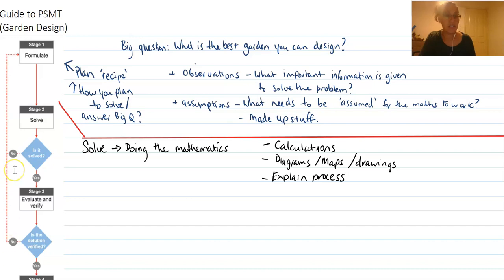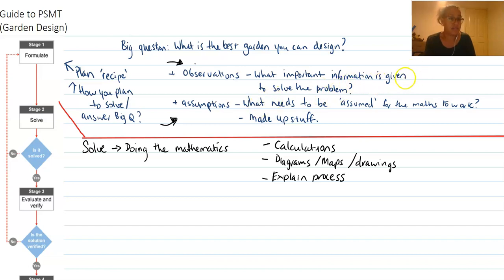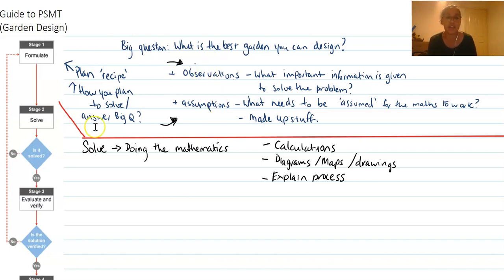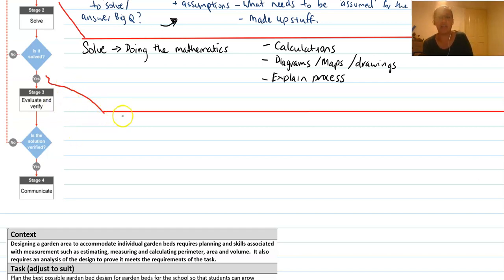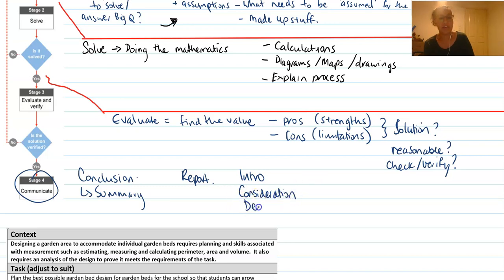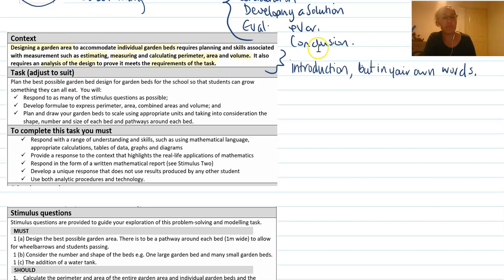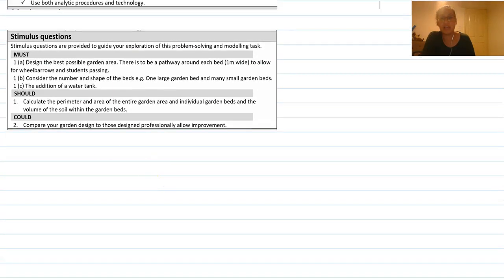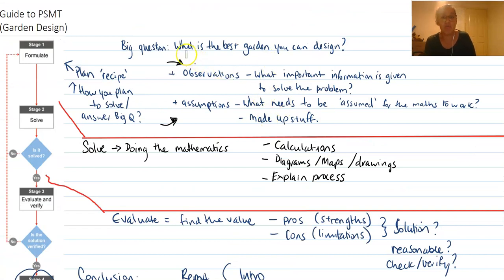Guide to PSMT